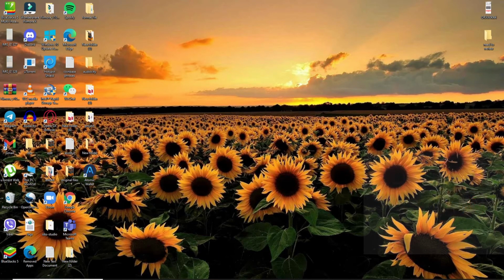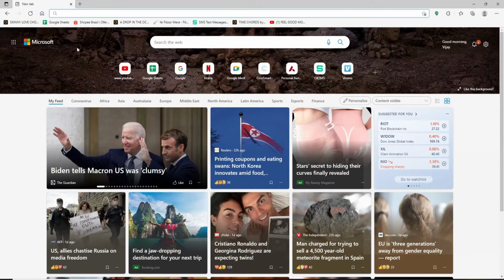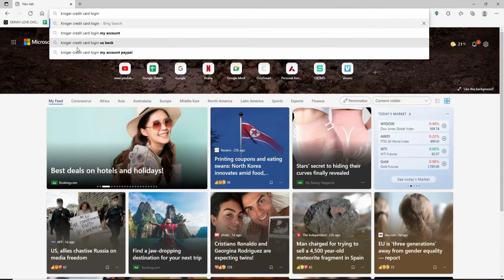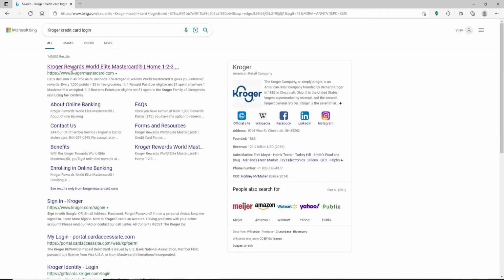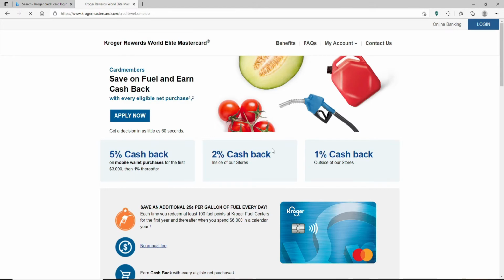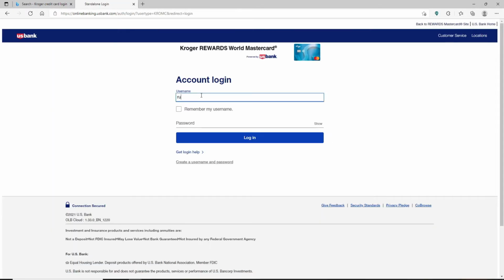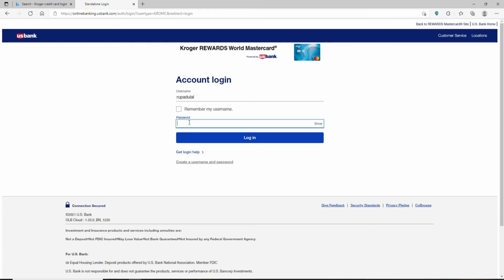Kroger Credit Card Login | My Kroger MasterCard | US Bank Credit Card Login | Kroger Login Online